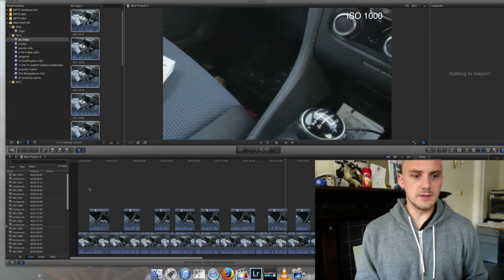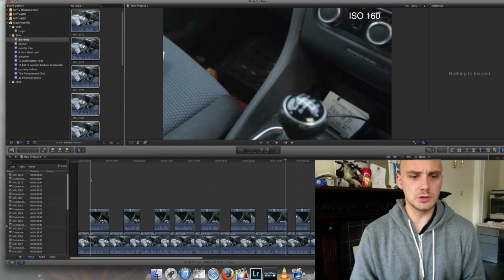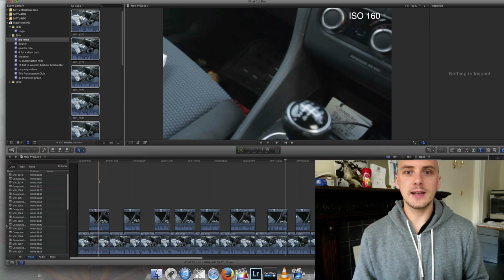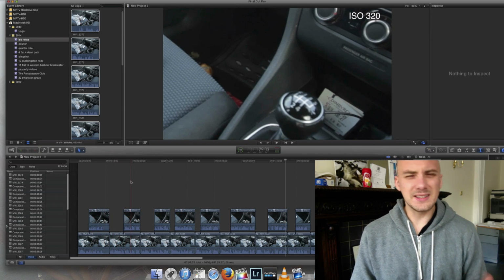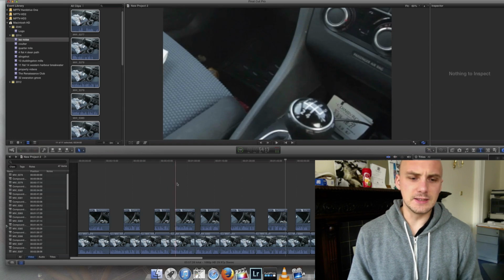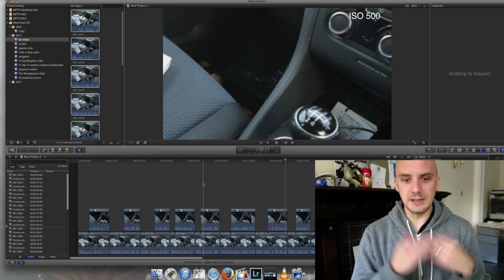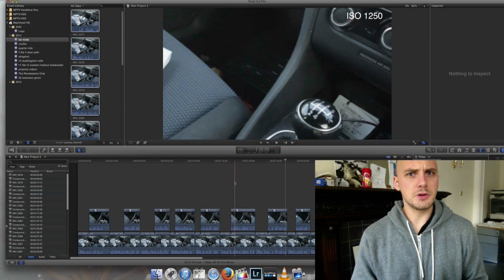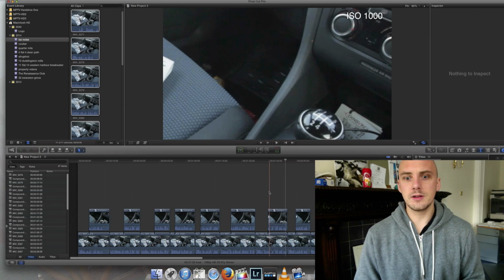Better ISO for video are not always lower iso